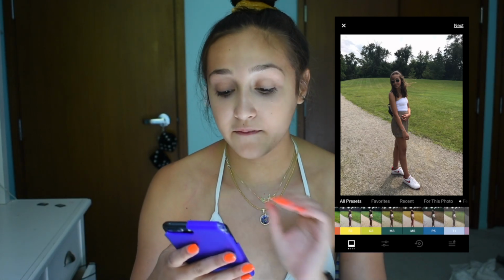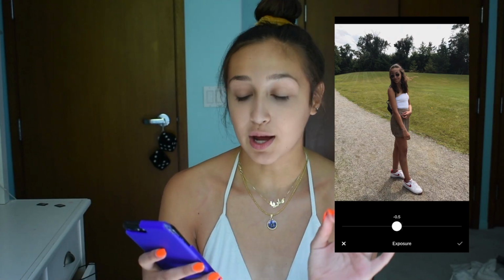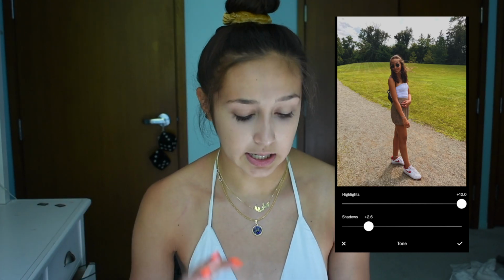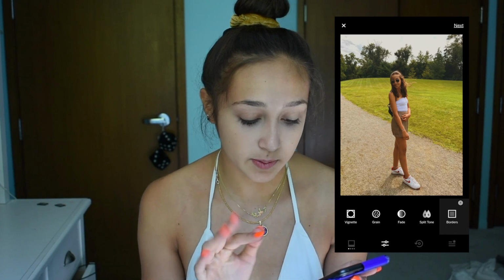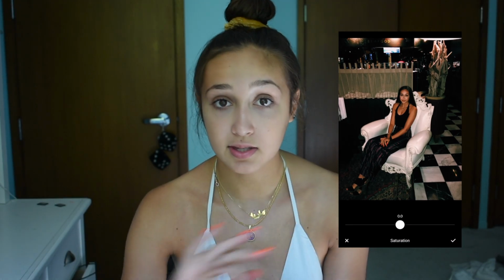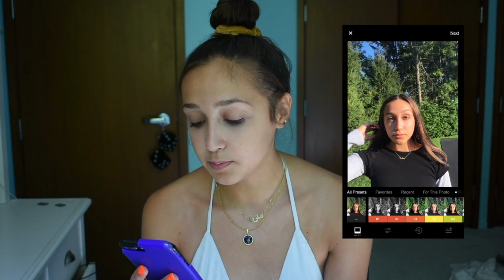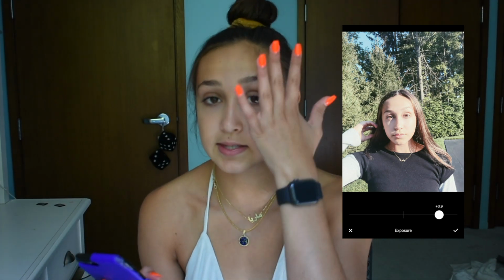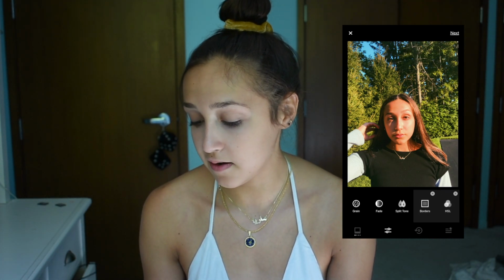HOW TO EDIT INSTAGRAM PICTURES LIKE A PRO (fast and easy)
Hey guys! This week I thought I would share how I edit my Instagram pictures! I love Instagram and I really hope you guys like my edits!